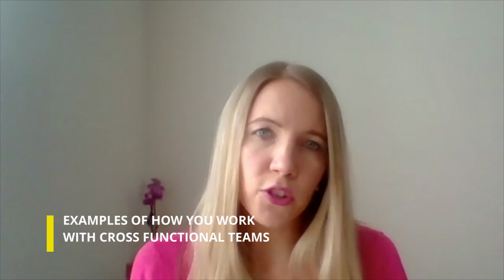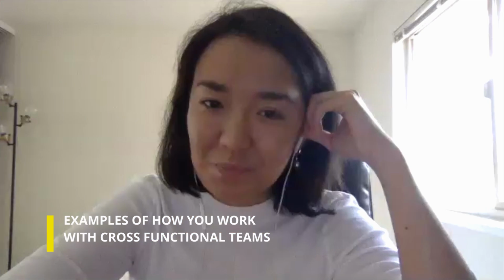INTERVIEW QUESTIONS AND ANSWERS - FROM NEW HIRE AT ADOBE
Anastasia just recently got a job at Adobe. Prior to Adobe Anastacia was briefly working at SalesForce and has entrepreneurial experience.

TELL ME ABOUT YOURSELF? WHERE DO YOU WORK, WHAT DO YOU DO?

LET’S BREAK DOWN YOUR JOURNEY INTO 3 PARTS.

BEFORE INITIAL CALL WITH RECRUITER
WHY  AND WHAT DID YOU DO BEFORE YOU GOT A CALL FROM THE RECRUITER FOR YOUR INITIAL INTERVIEW?
HOW DID YOU PREPARE FOR THE PHONE INTERVIEW?

INITIAL CALL WITH RECRUITER
WHAT DID THEY ASK YOU AT YOUR INITIAL SCREEN?
WHY DO THEY ASK THOSE QUESTIONS?

INTERVIEW WITH HIRING MANAGER(S)/TEAM

DESCRIBE  YOUR INTERVIEW WITH THE HIRING MANAGER? TEAM? HOW MANY ROUNDS? HOW MUCH TIME DID IT TAKE?
WHAT QUESTIONS DID THEY ASK YOU? WHAT ARE THE BEST WAYS TO ANSWER THOSE QUESTIONS?

WHAT DID YOU LIKE ABOUT THE INTERVIEW PROCESS?
WHAT DIDN’T YOU LIKE ABOUT INTERVIEW PROCESS?
HOW LONG DID YOU WAIT FOR AN OFFER?
DID YOU NEGOTIATE? HOW?
3-5 DO’S AND 3-5 DON’T ADVICE?
WHAT ARE YOU NEXT CAREER GOALS?